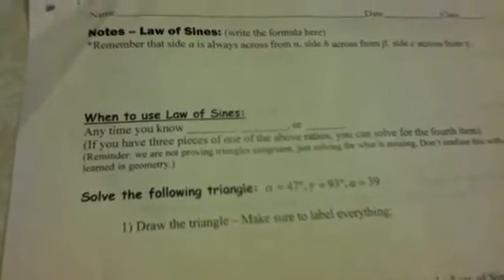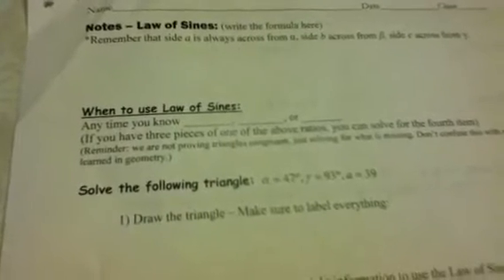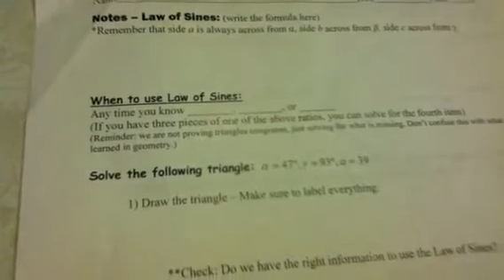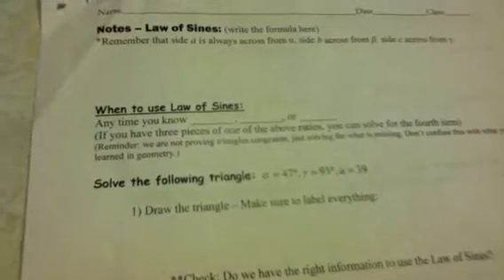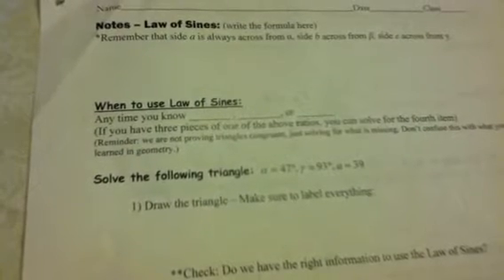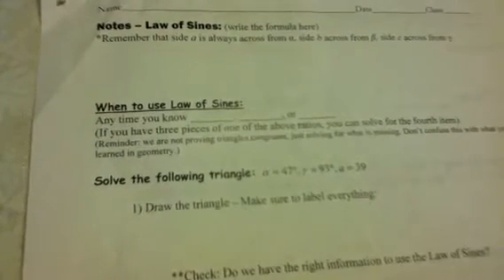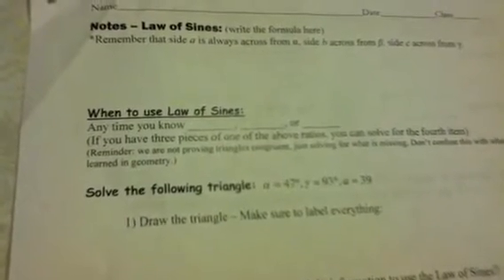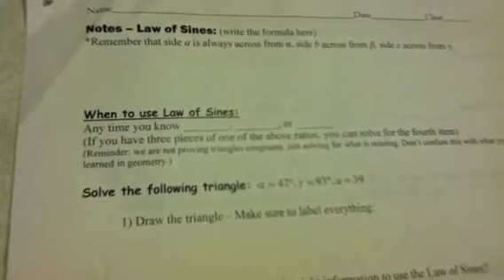Trigonometry 5.1 law of sines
What is law of sines and when do we use it?